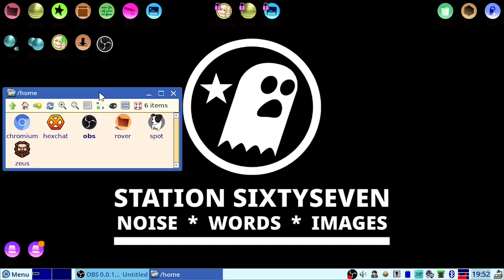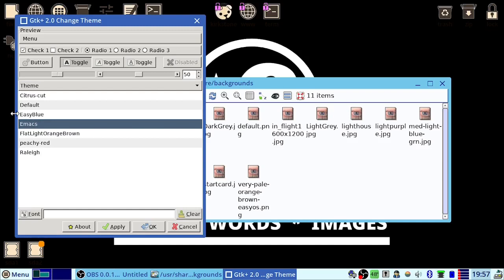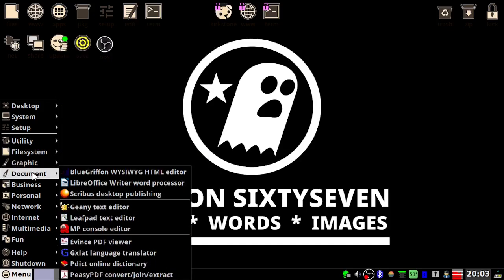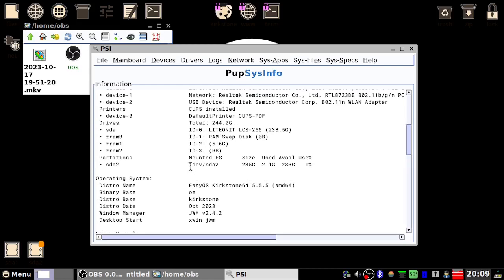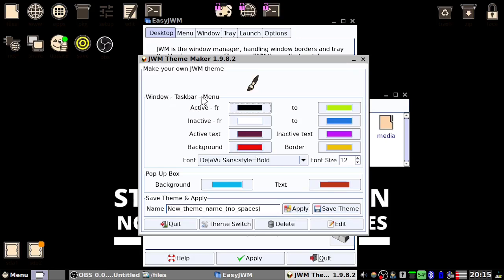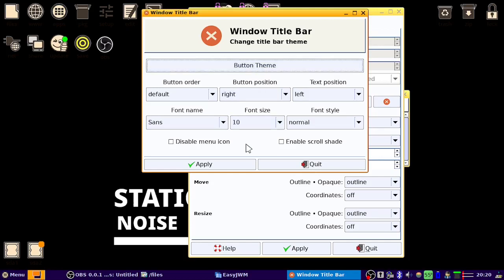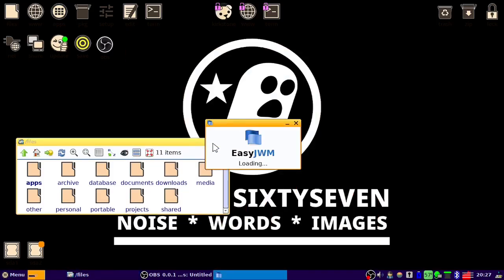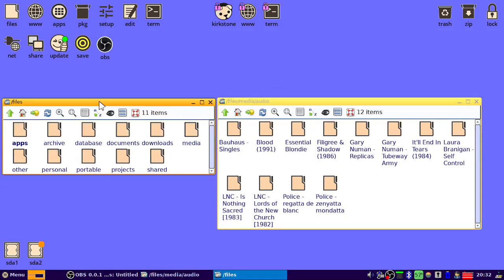EasyOS Kirkstone ~ Easy if you're a JWM guru maybe!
YouTube now places ads on non-monetised content. You may see advertising on this video that I have no control over and do not condone. Welcome to 'TheyTube'.